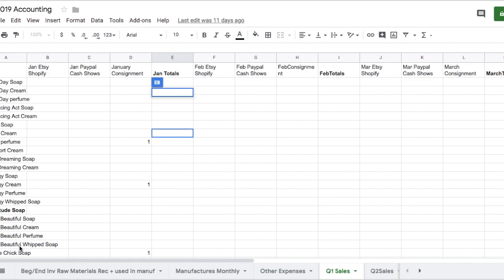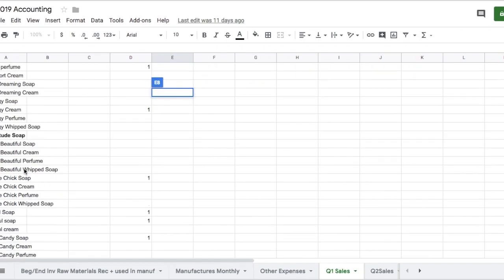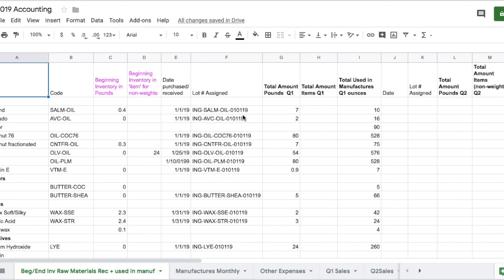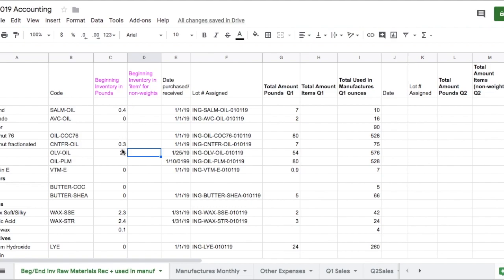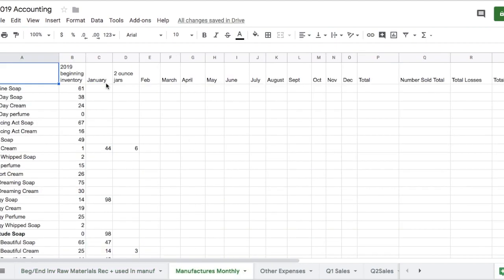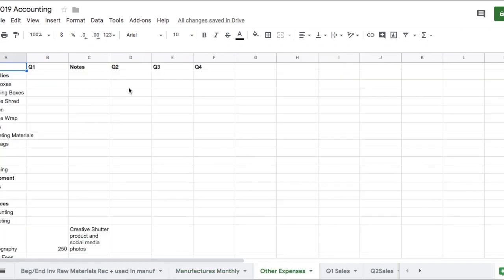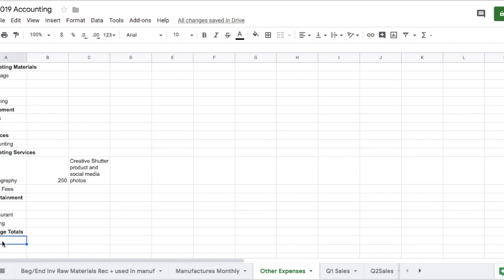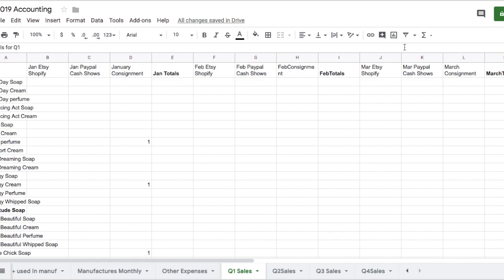Etsy systems part 3 - Etsy accounting system Spreadsheet - Etsy Finances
Check out my actual 2019 spreadsheets that I use in conjunction with Quickbooks to make my Soap Business on Etsy and Shopify run smoothly all year and for tax time! Etsy accounting made simple!

To get a more detailed look at my systems or to run ideas by me for some quick suggestions for your own business, go